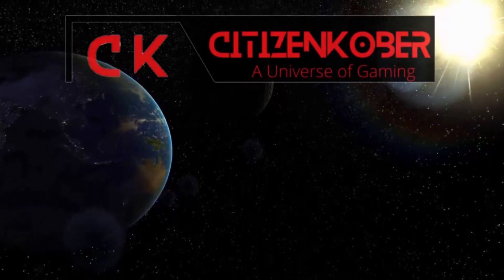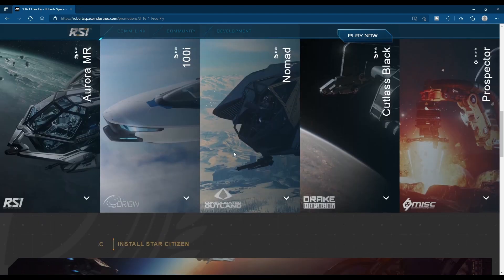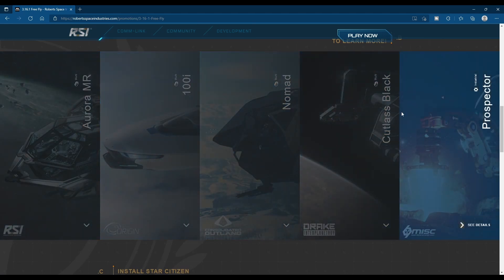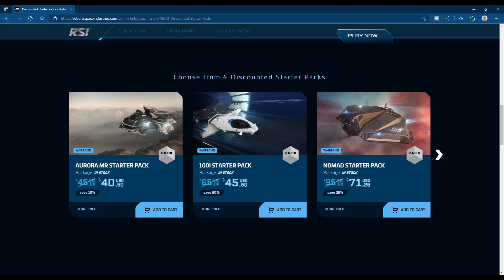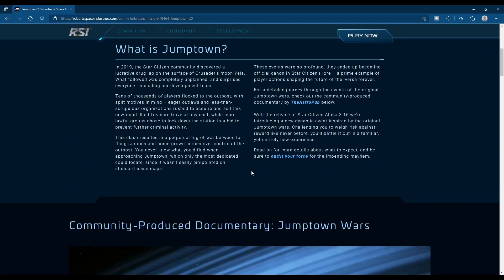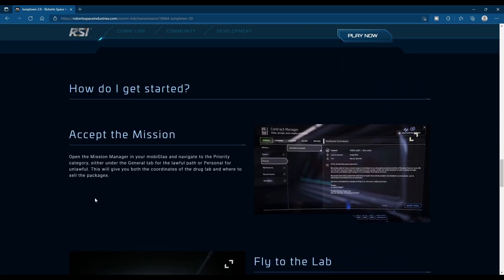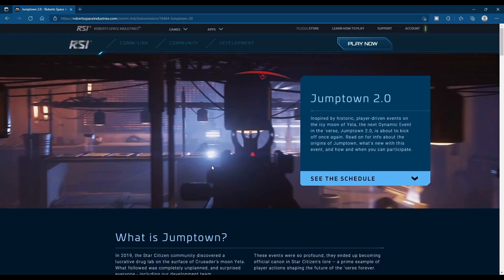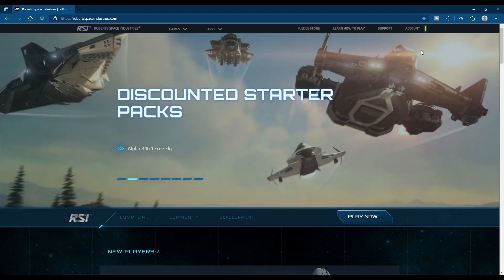Star Citizen: Jumptown 2.0 and Nine Tails return!!! Schedule released!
we briefly go over the Jumptown and Nine Tails schedule and events.